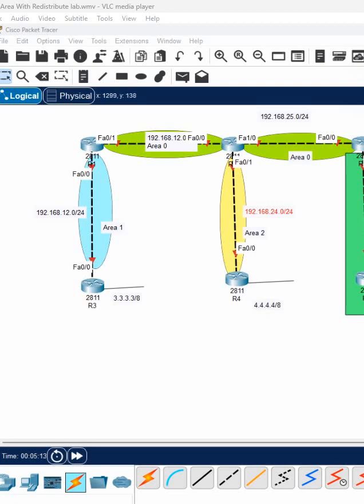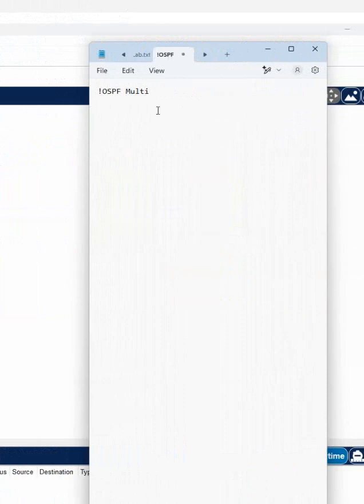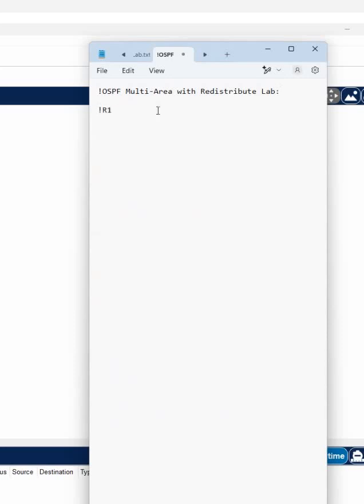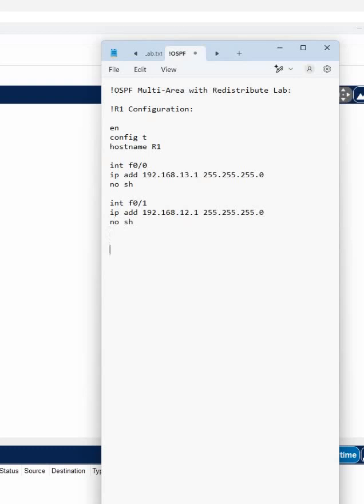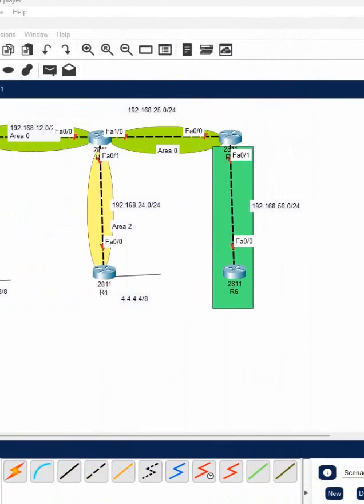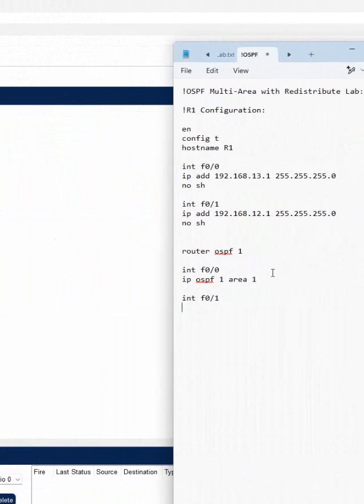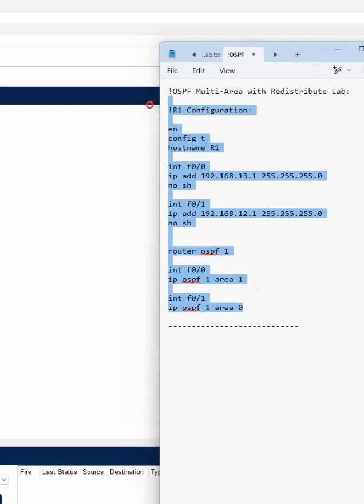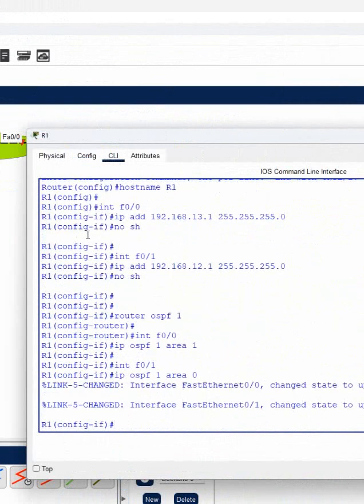How to Configure OSPF in CISCO Router?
Hello Everyone,

Thanks.

About us:
Thanks